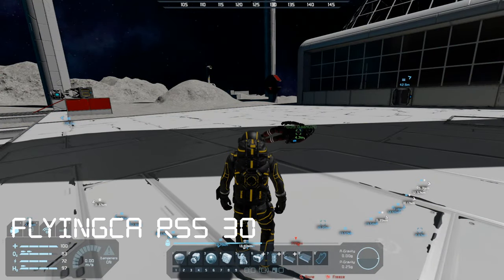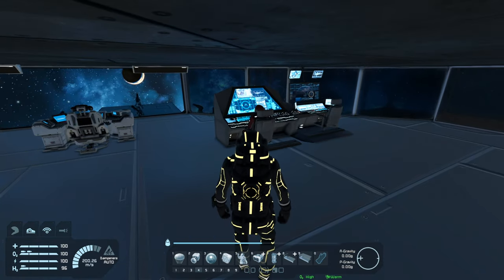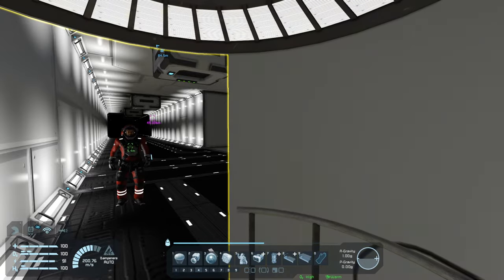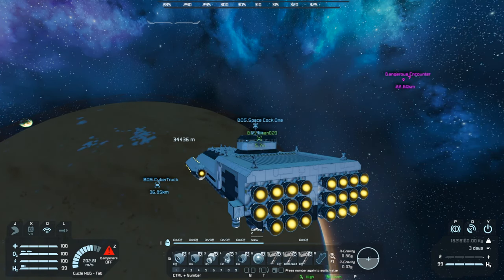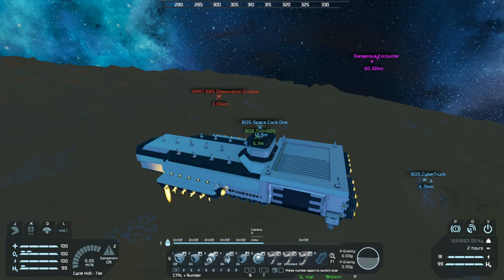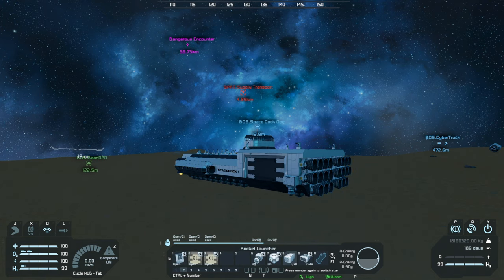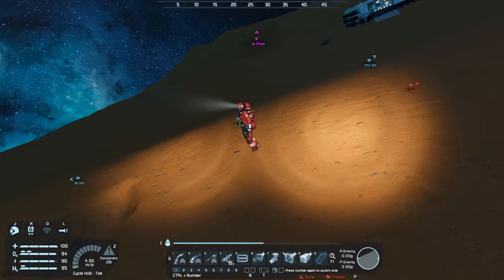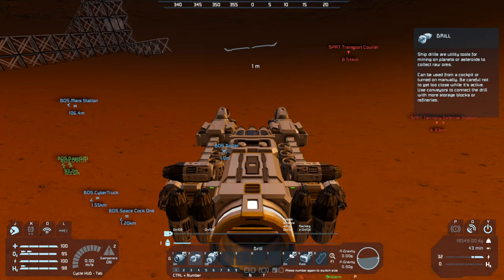GOING TO MARS BEFORE ELON MUSK?!!! ► Space Engineers Survival Walkthrough - Episode 17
Thx for watchingsee you next time :)